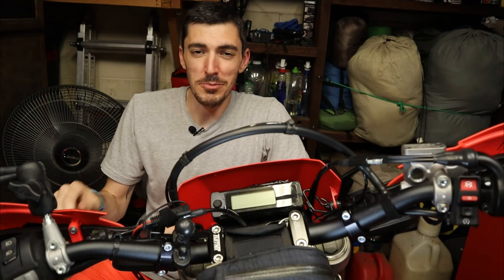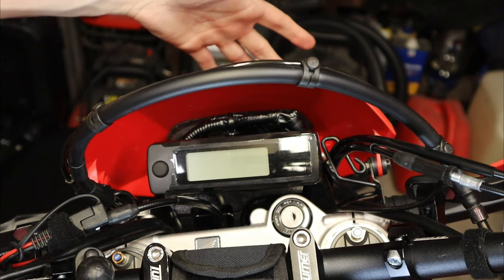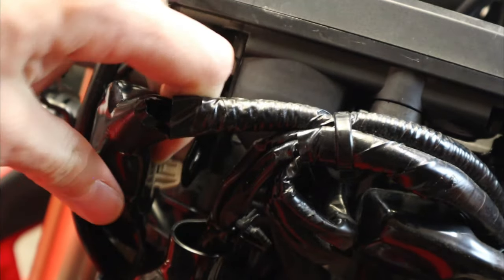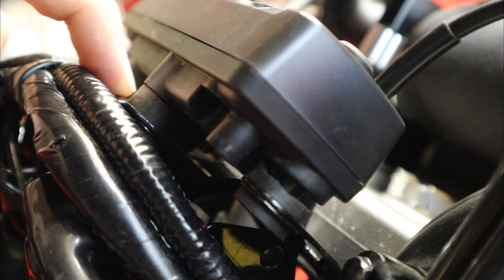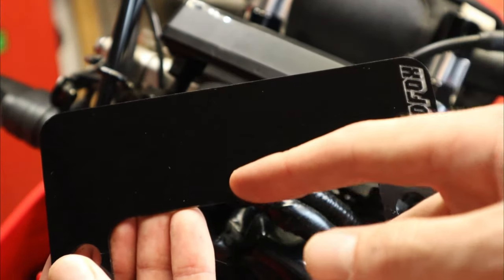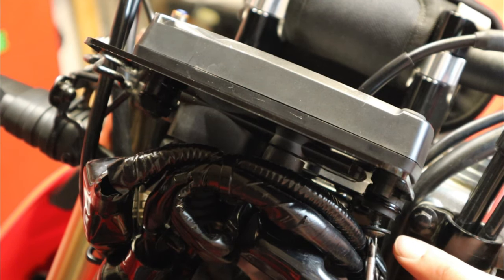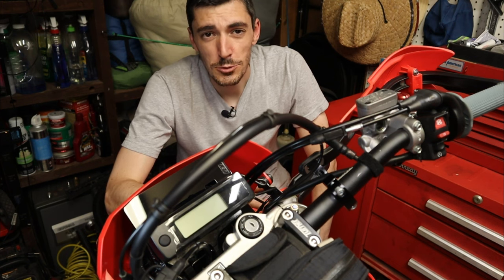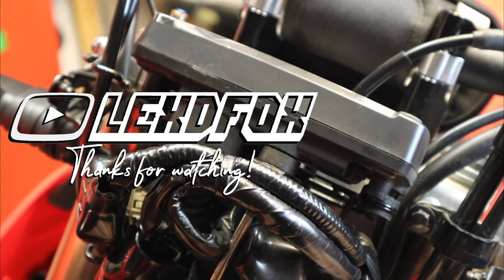How to Install the CRF450RL Dash Panel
NOW AVAILABLE ON ETSY

Step by step guide on installing my dashboard instrument accessory extension panel. A very simple how-to with the two tools and 5 minutes you'll need for your CRF450L, CRF 450RL, or CRF450X.

If you plan to drill any holes in your panel, be sure to check out my "torture test" for the best methods!

My garage camera gear:
Canon M50 Mark II
Sigma 16mm f1.4
SmallRig for M50
Movo Microphone
Video Light

My helmet camera gear:
GoPro Hero 7 Black
GoPro Mic Adapter
Ulanzi GoPro Case with Mic Adapter Storage
Purple Panda Lav Microphone
Bell MX-9 Adventure w Mips

My handlebar camera gear:
Insta360 One X2
Insta360 Frame Case
6 in Ram Mount Arm
Ram Action mount

CRF450L Panel Store